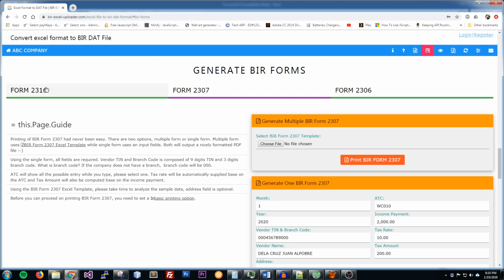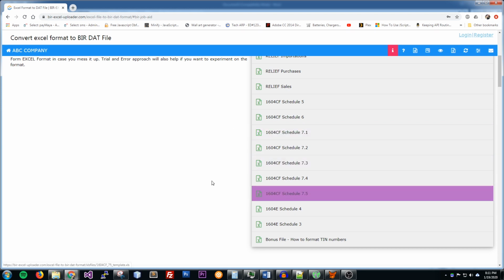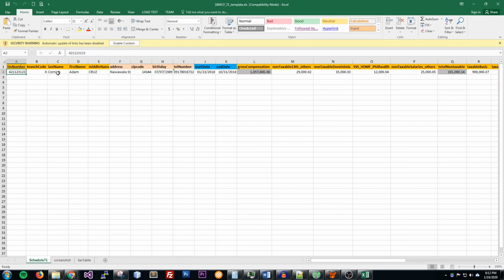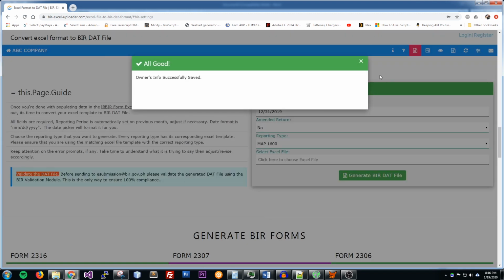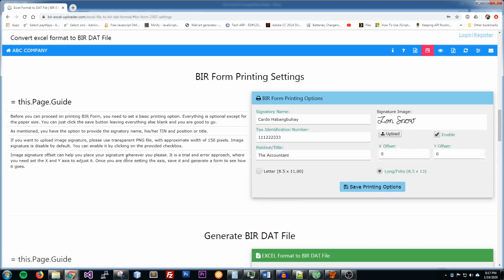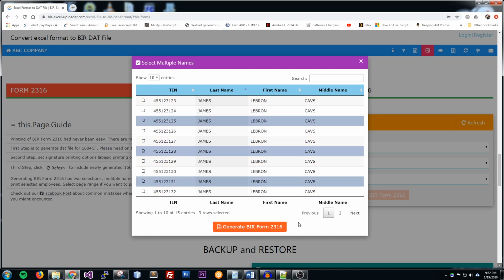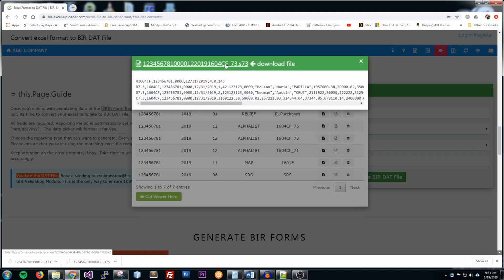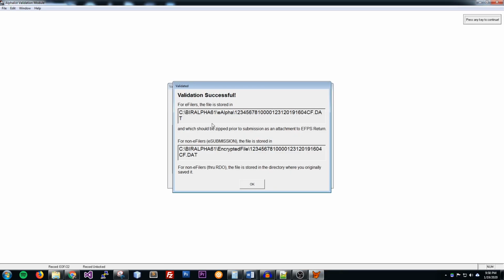Generate BIR Alphalist DAT File and Print BIR Form 2316, The Easiest Way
Using a an excel template we easily create a BIR Alphalist DAT File using bir-excel-uploader.com. After that, printing of the NEW BIR Form 2316 would be easy.